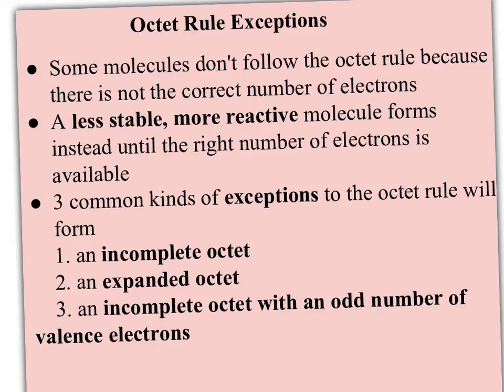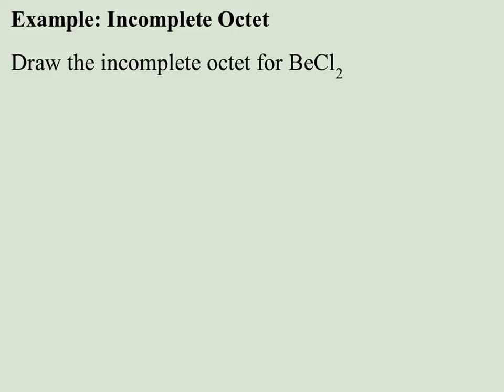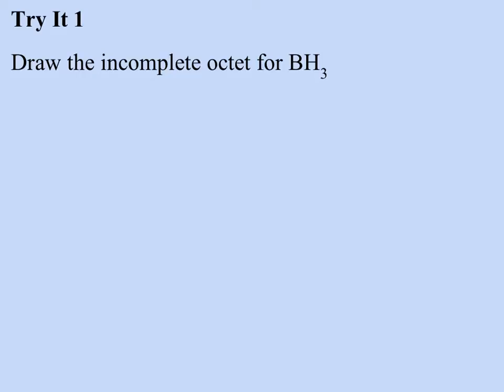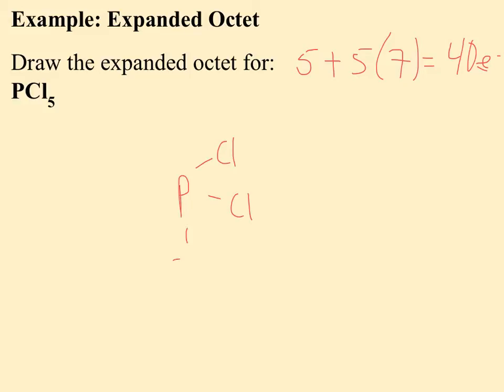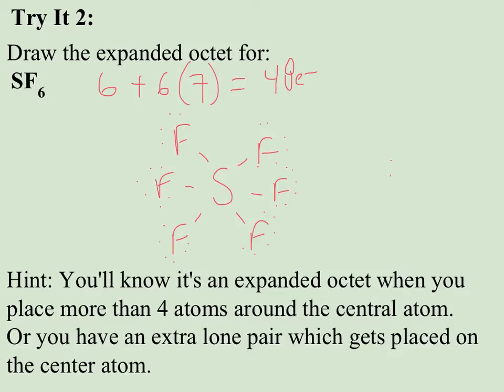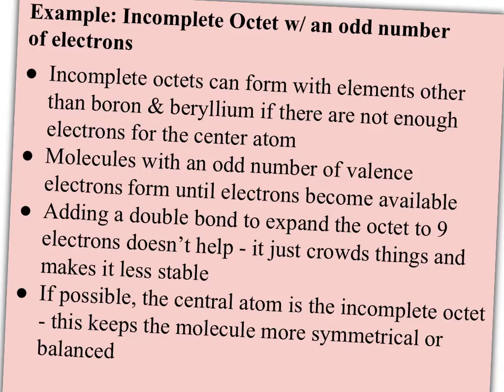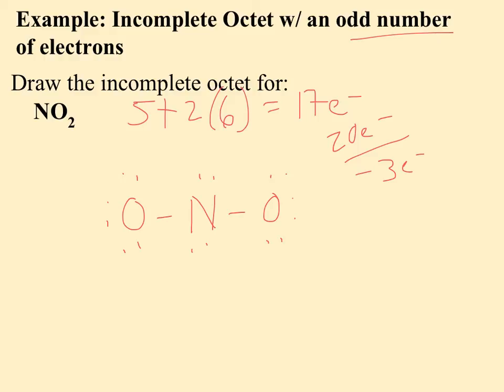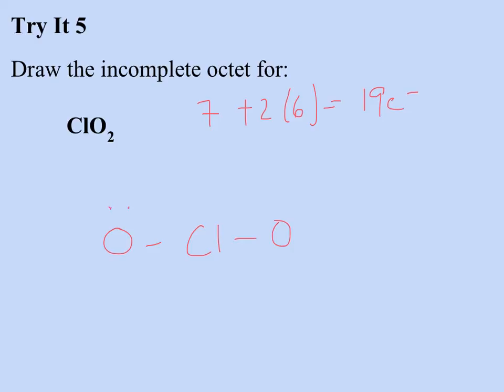41Chem4Everyone: octet rule exceptions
Looks at cases of covalent bonding when the octet rule is not followed: incomplete octets and expanded octets. Shows how to illustrate these exceptions to the octet rule using Lewis structures.